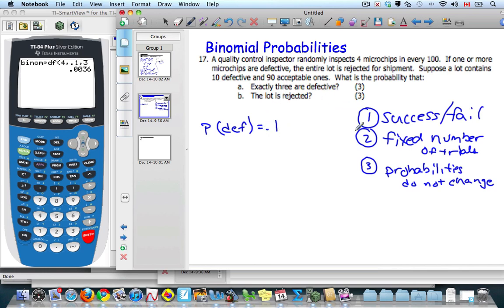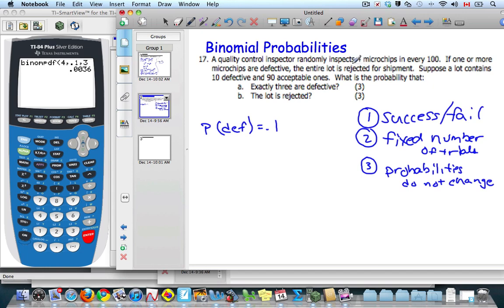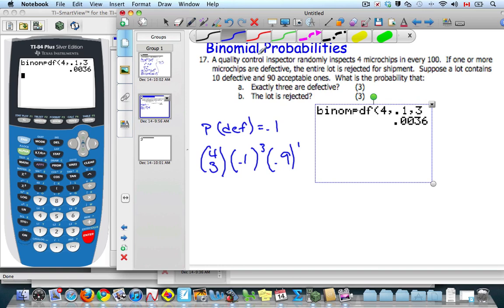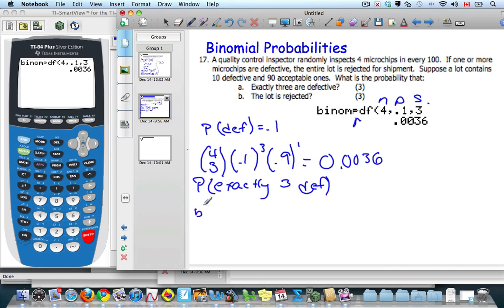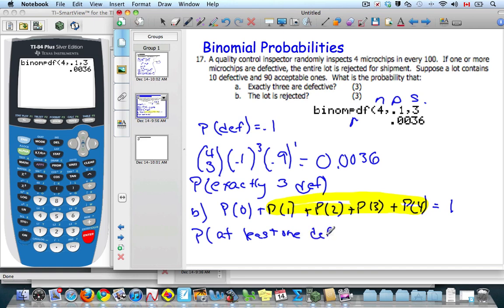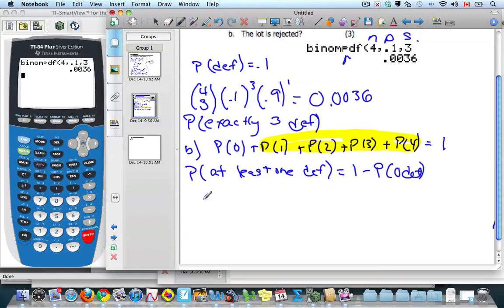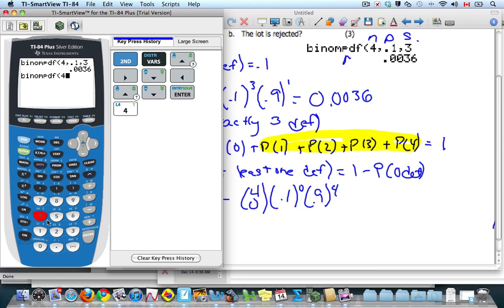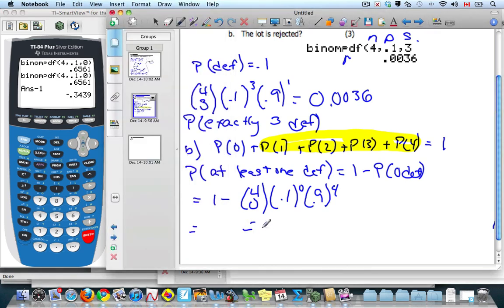IB Binomial Probabilities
IB Math Video IB Binomial Probabilities